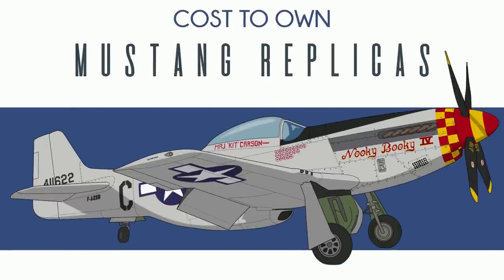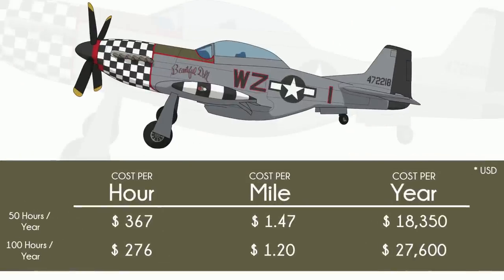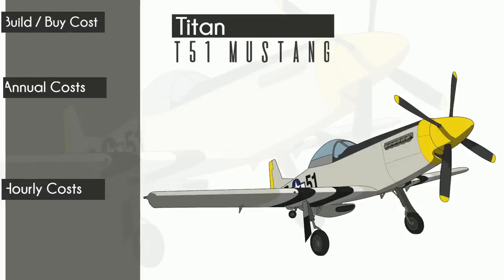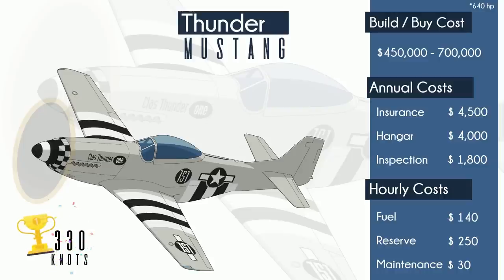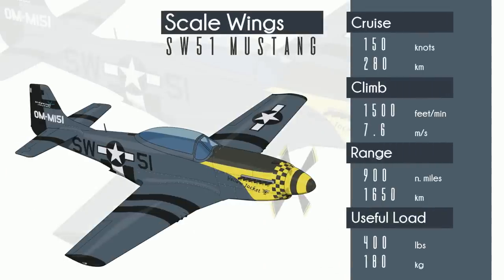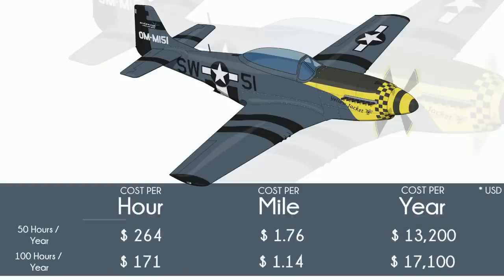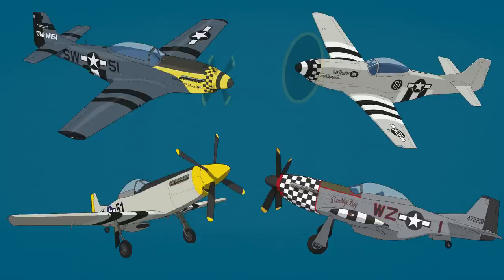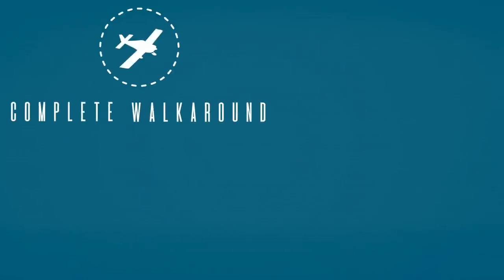P-51 Mustang Replica x4 - Cost to Own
What does it actually cost to buy and own a P-51 Mustang Replica? In this short video we break down the P-51 Mustang Replica Cost of Ownership of 4 different replicas and let you know exactly what your get for your money. And how much of your money it will take.

*** Correction: Useful Load of the SW51 Mustang is incorrect. It should be 573 lbs. ***